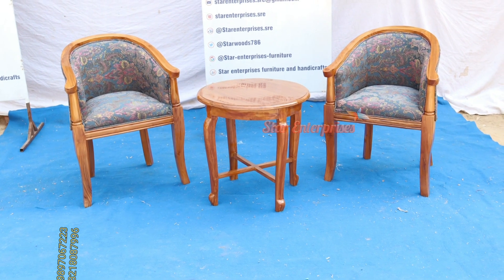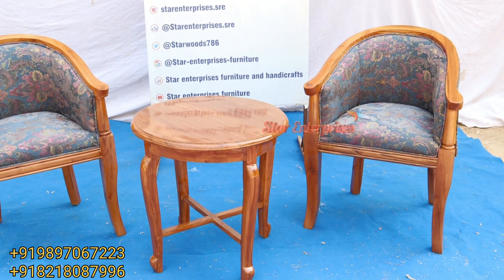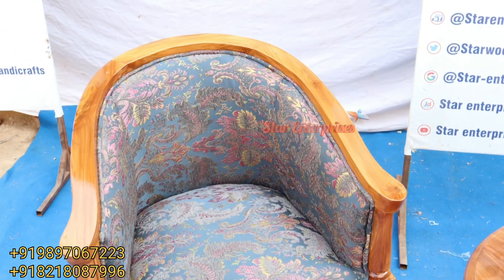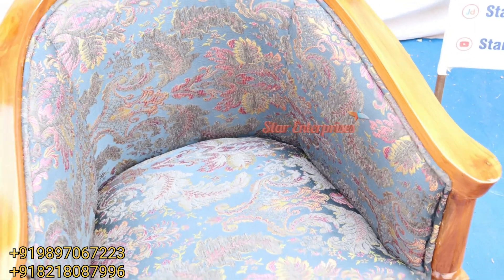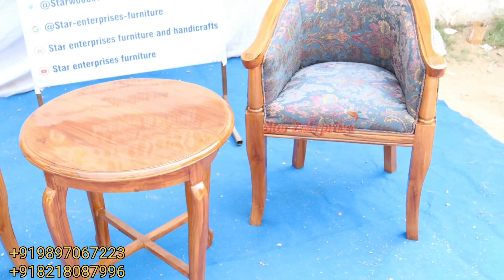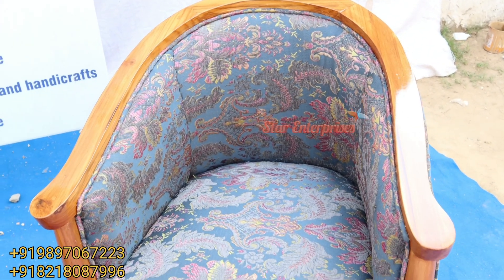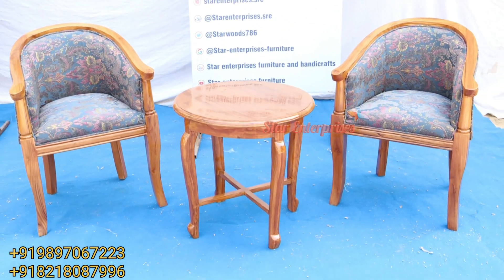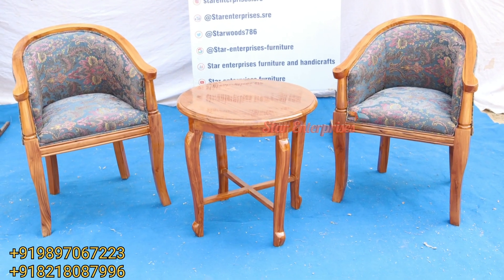Wooden Bedroom Chairs Saharanpur, Bedroom Chair Design, Room Chairs With Table By Star Enterprises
This is an Antique Design wooden bedroom chairs made in premium quality teak wood. we are manufacturer all kind of royal furniture any kind of customization can be done. This unit made in natural color, according to customer choice it can be change as per the requirements in any color variant its available. Star Enterprises always make these kind of royal Antique furniture.

We have been 30 year in royal furniture industry.    We have experienced artisans they gives an beautiful look to the normal wooden logs.

We supply our quality furniture all over India and abroad also.

contact un Indiamart

amazon shop online